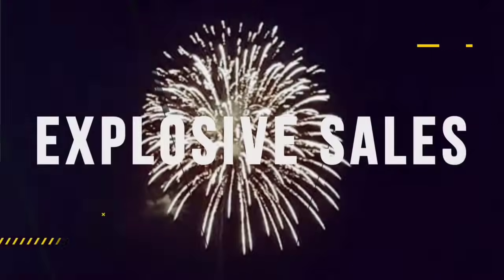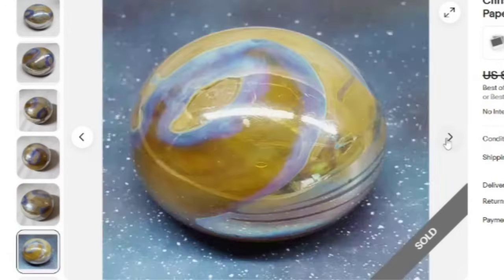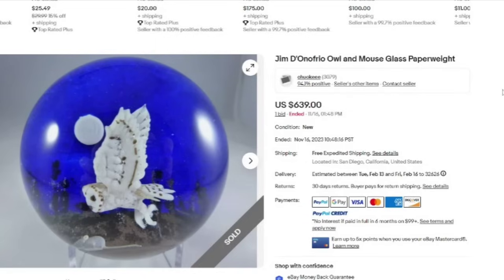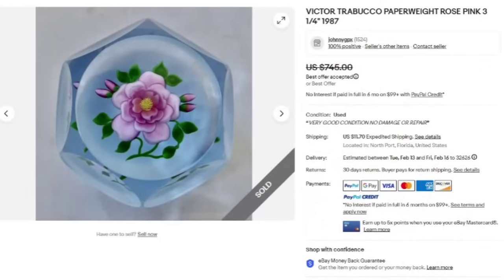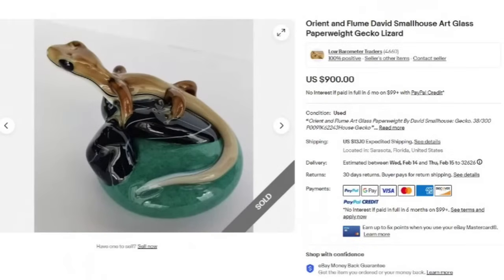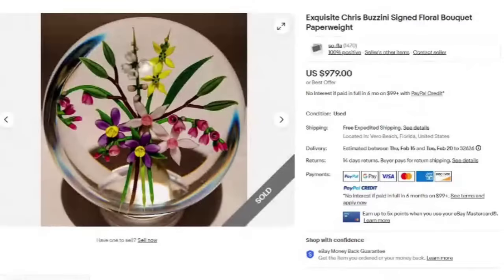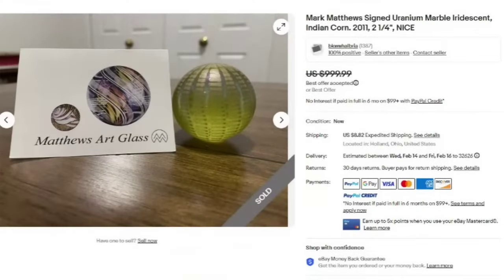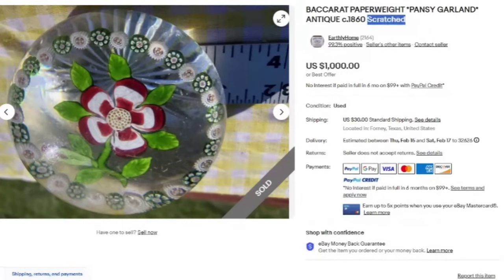Small Paperweights Worth $500 to $1000 To Collect Or Resell